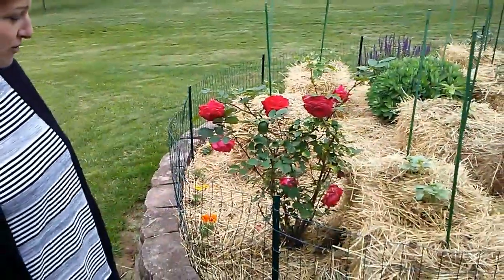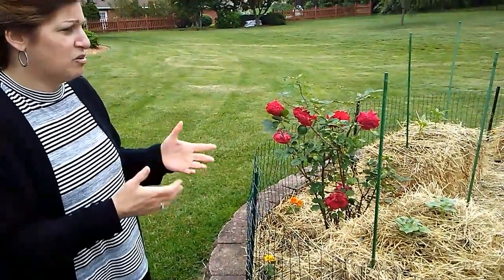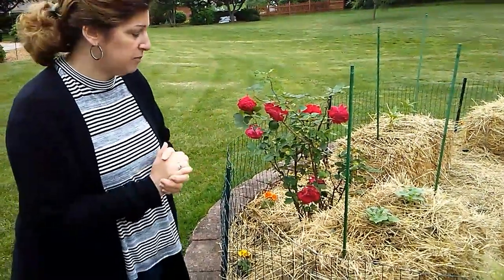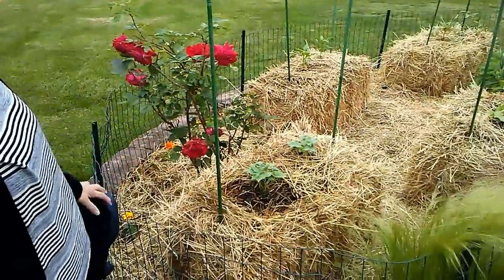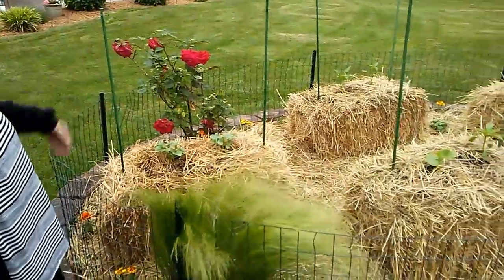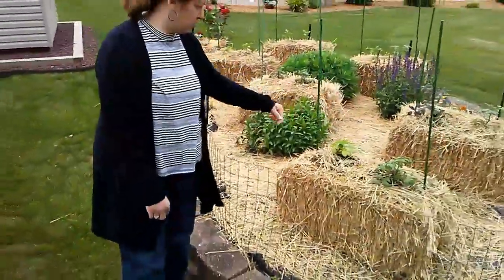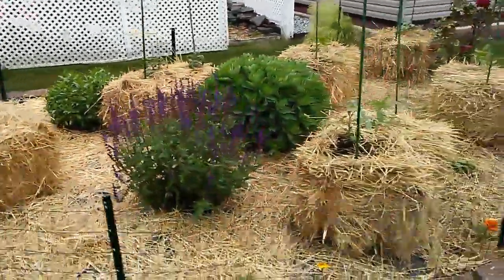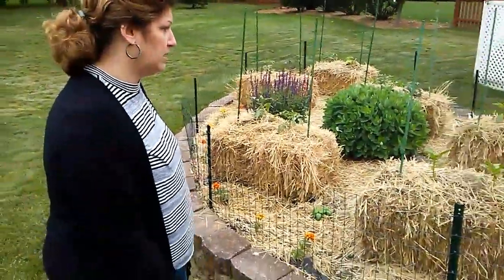Growing Vegetables in Hay Bales Ep 59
Growing Vegetables in Hay Bales